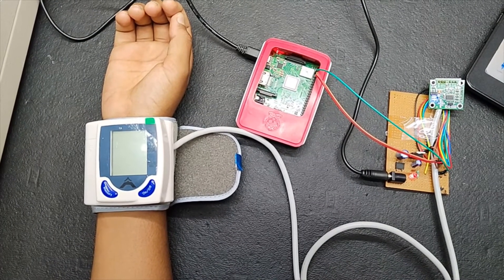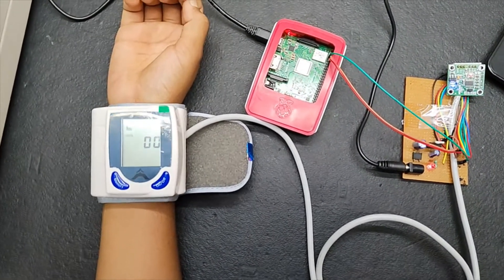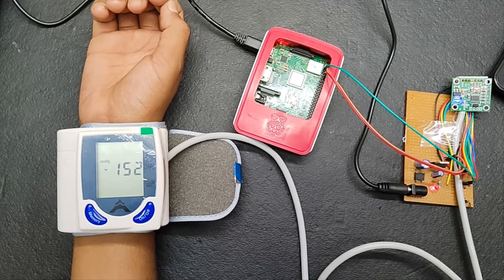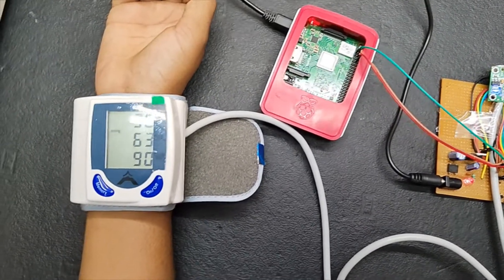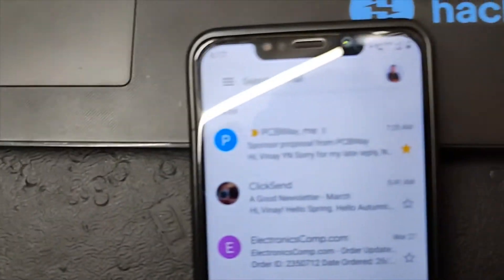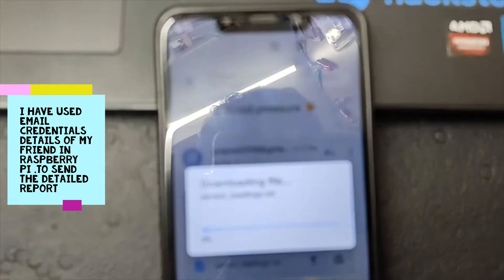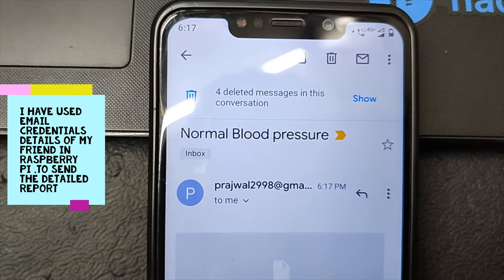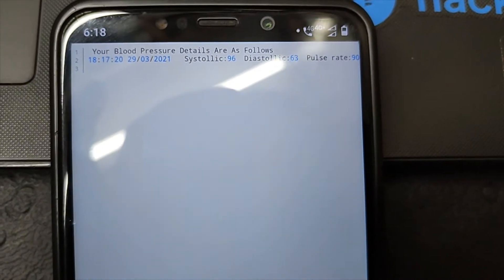Blood Pressure Sensor Interfacing using Raspberry Pi and classification of Blood Pressure.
Classification of Blood Pressure and Detailed Report Emailing System.